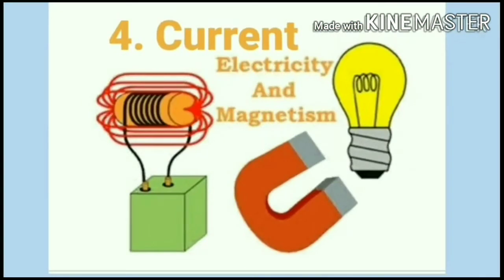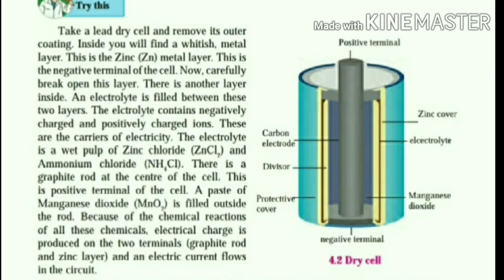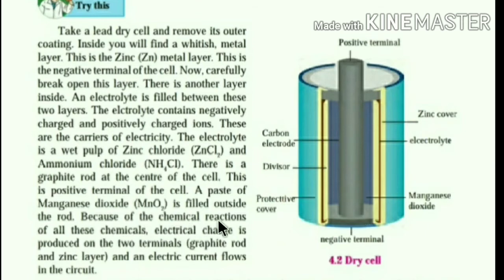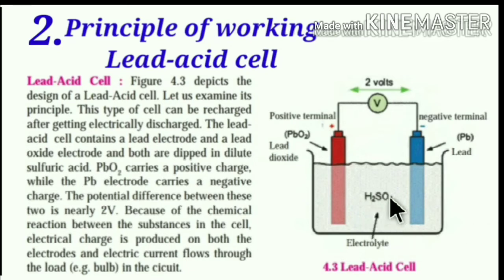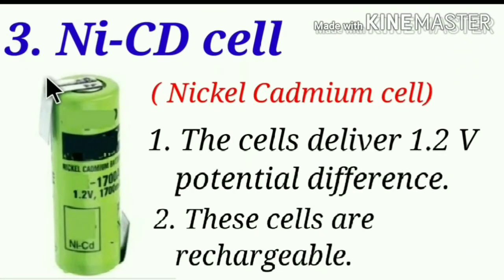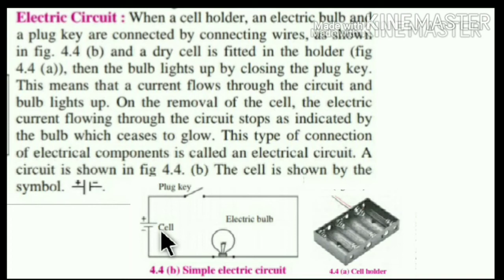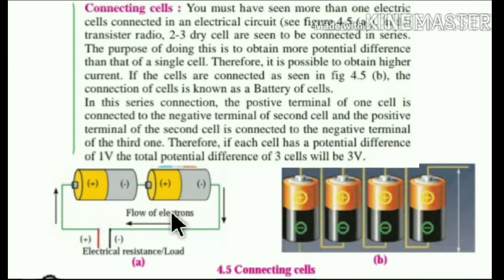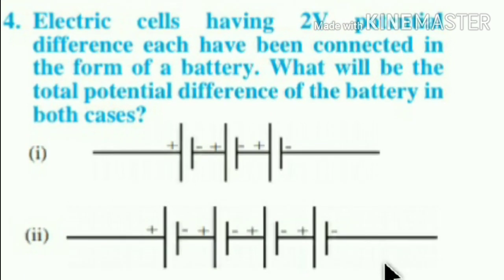Std.8th Science Chapter 3 Current , Electricity and Magnetism(2)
Electric cell